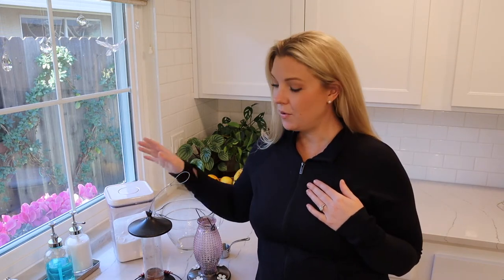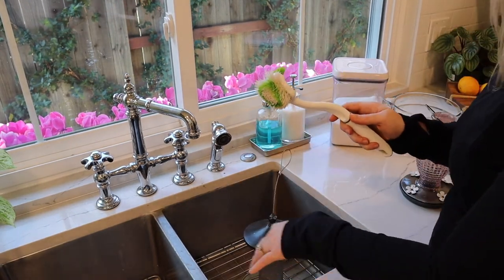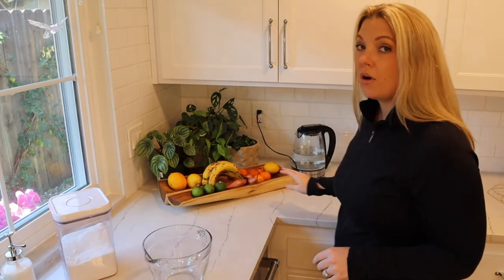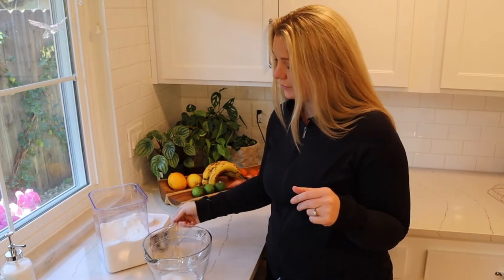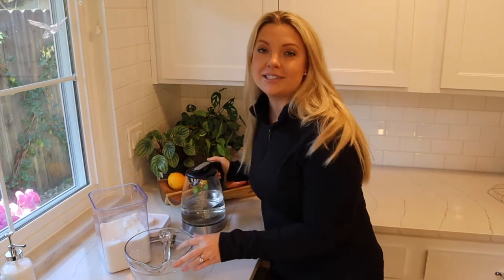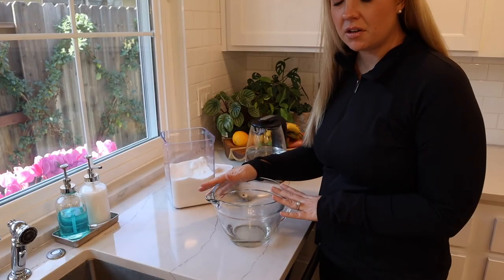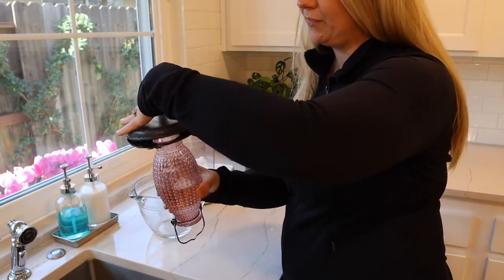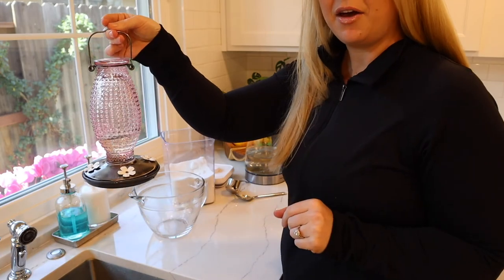Feeding My Hummingbirds - Cheap, DIY Hummingbird Food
“Like the hummingbird sipping nectar from every flower, I fly joyfully through my days, seeing beauty in everything.” -Amethyst Wyldfyre

Welcome to my garden! Today I am cleaning and refilling my hummingbird feeders.  I just think having feeders add such a beautiful layer to the garden.  You don’t have to go out and buy that gross pre-made nectar from the store either! It is easy to make hummingbird food yourself for cheap!  Enjoy! 🌸

M E R C H A N D I S E

My hummingbird’s favorite feeder